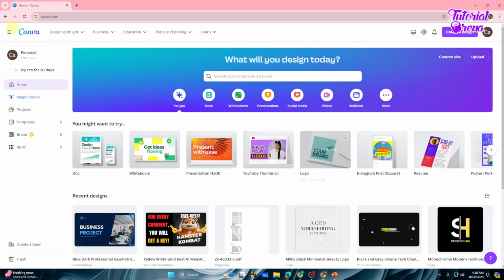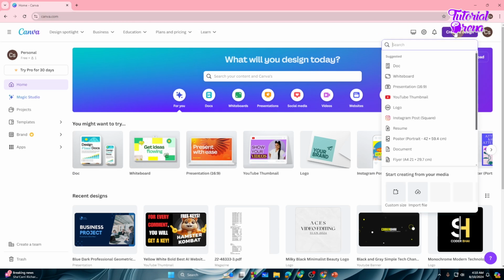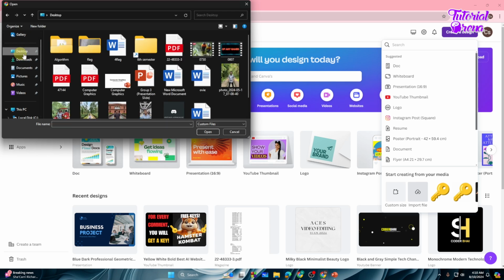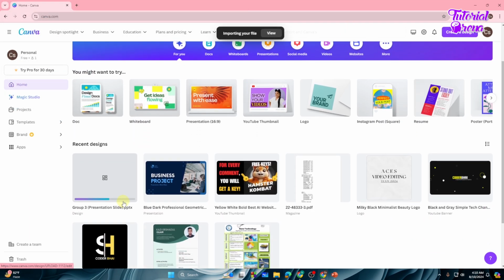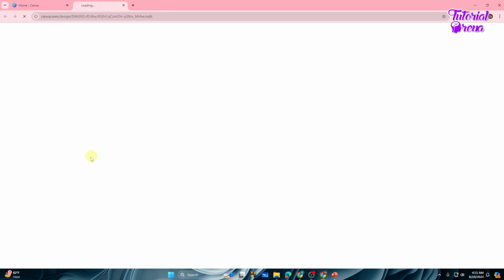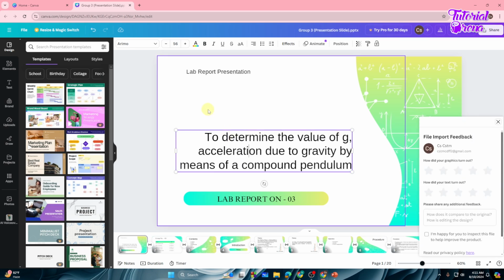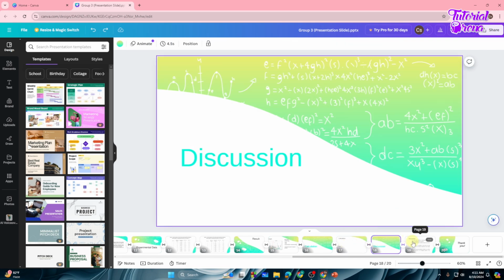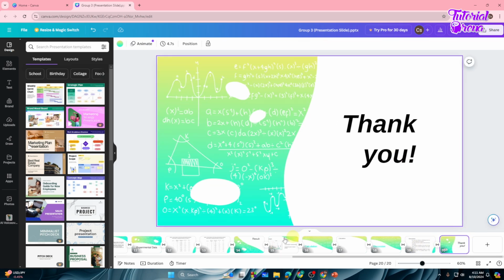How to Import Powerpoint to Canva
Hey Everyone, Welcome to Tutorial Arena! In this video, I'm going to Show you how to import powerpoint to canva.